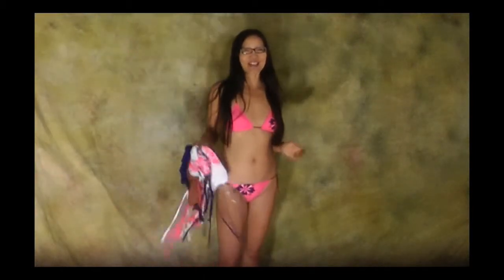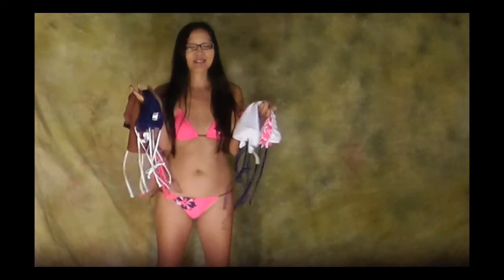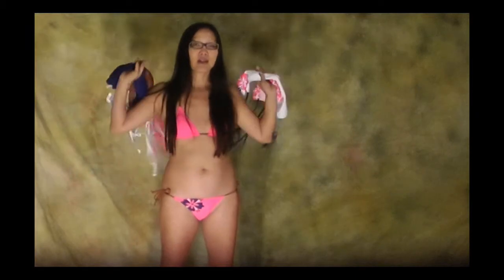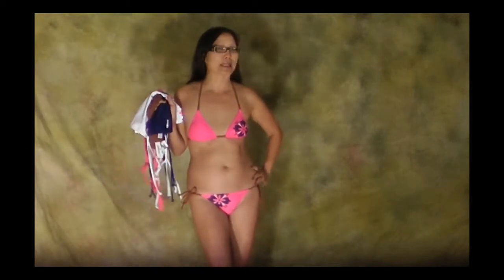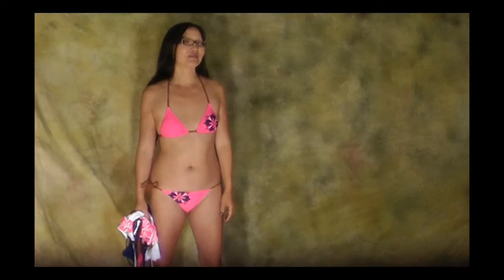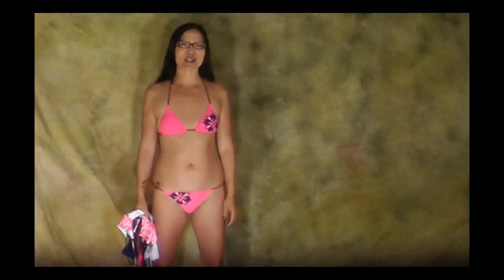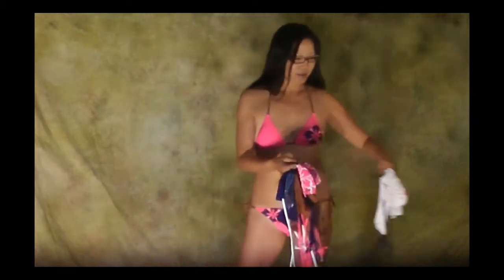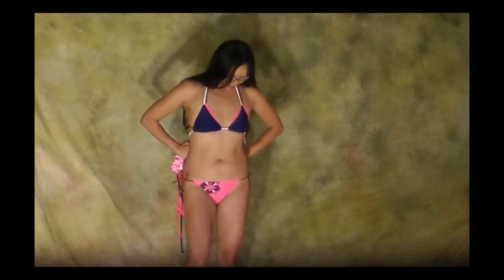Bikini Czar on mixing and matching swimsuits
She had just purchased four new sets of swimsuits that could be worn in 16 different combinations,